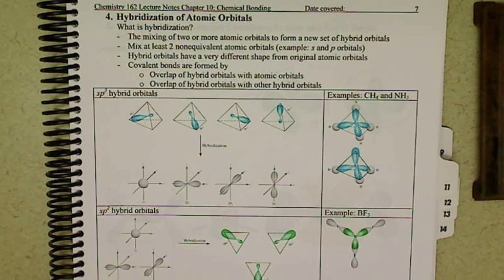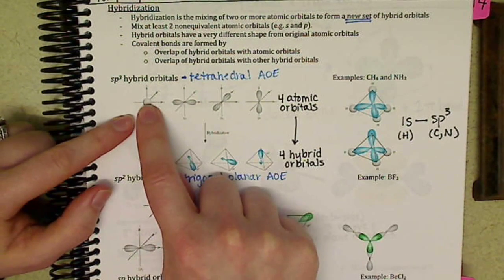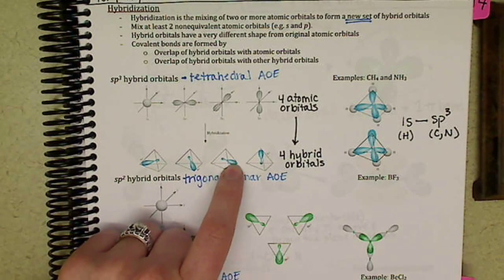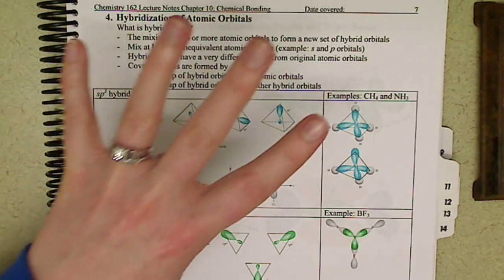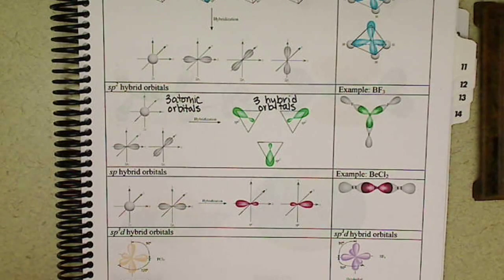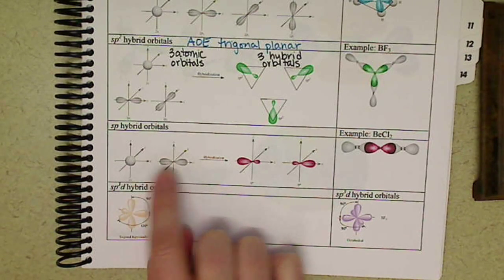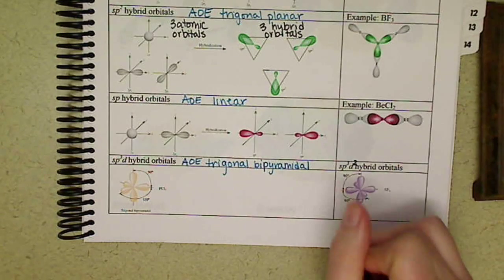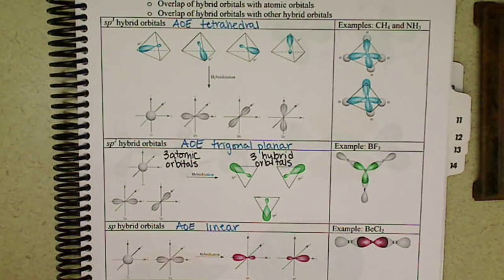Chem162 Hybrization Of Atomic Orbitals (10.4)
Goes over how and why we hybridize orbitals and corresponds each hybridization to the arrangement of electrons we have already discussed.